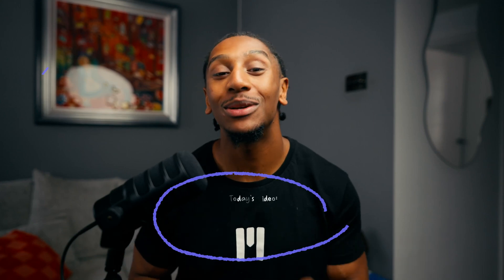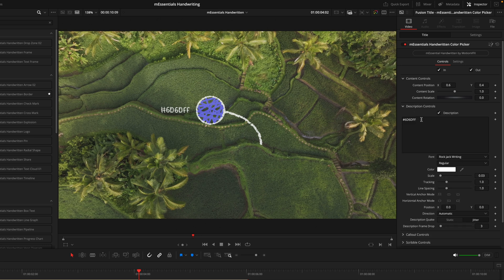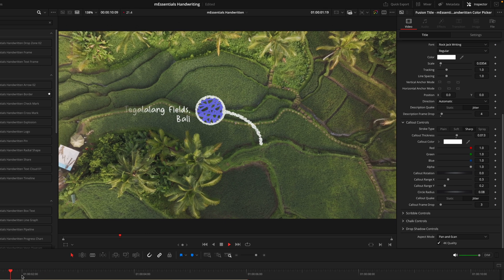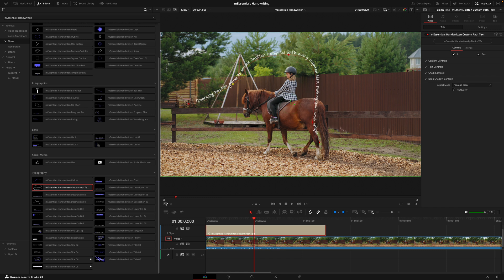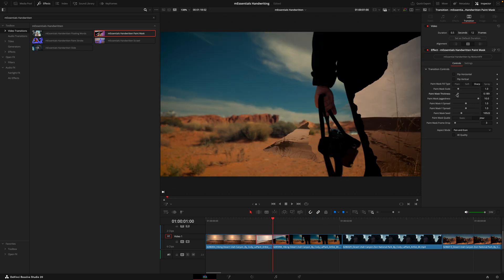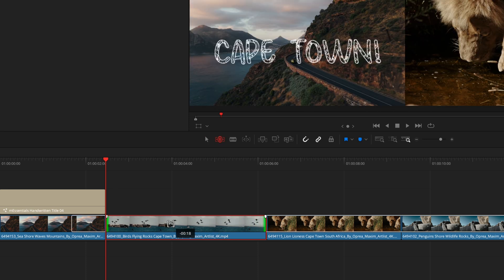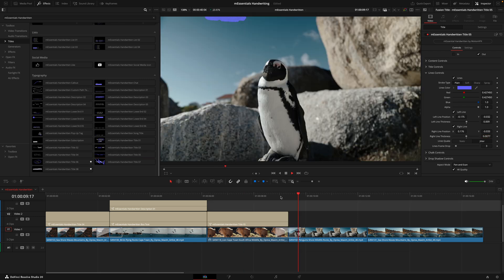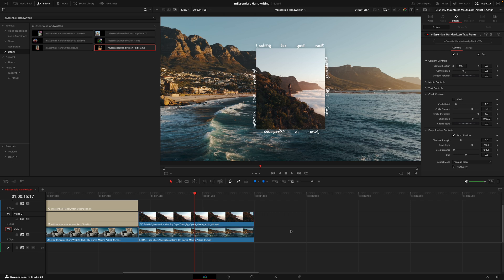Scribble-style effects in DaVinci Resolve — mEssential Handwritten Overview — MotionVFX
Follow JC’s tutorial and learn how to make the most of our handwritten-style essential toolkit. Explore the contents of the pack, learn how to apply and customize the presets for the best results, see how to create a full sequence using these tools, and start writing down your ideas for edits with your new essentials!

00:00 - Intro
00:56 - How to use Titles
05:10 - What’s inside Effects
05:54 - Working with Transitions
06:35 - Building a basic video edit.
11:25 - Outro